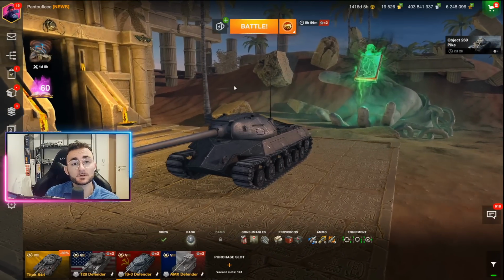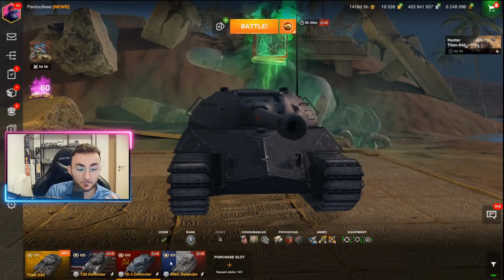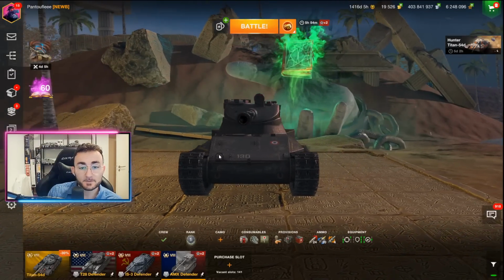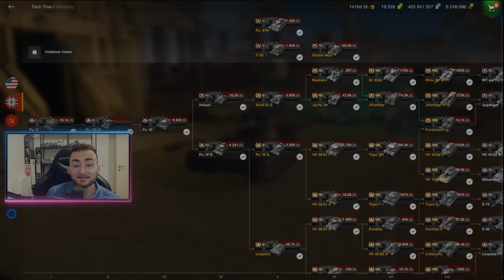WOTB | DEFENDERS DEVELOPMENT IS RESURRECTING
Today, we will talk about tanks being turned into defenders one, as WG is secretly working on a LOT of them. We don't know the release date, all we know is it's gonna be fun !